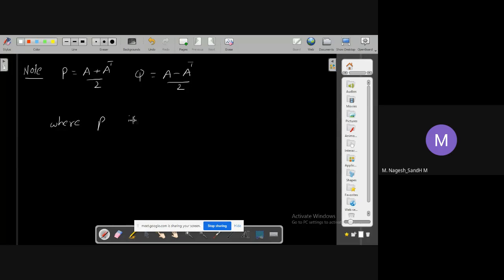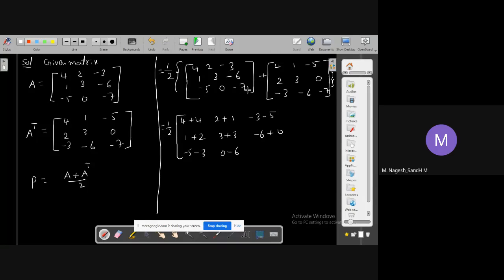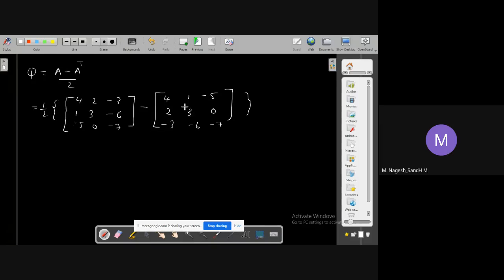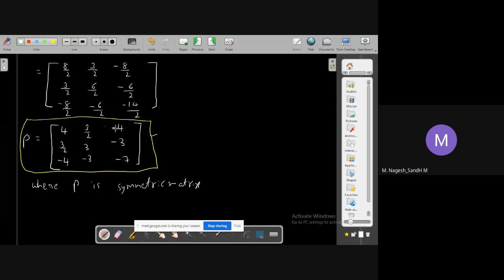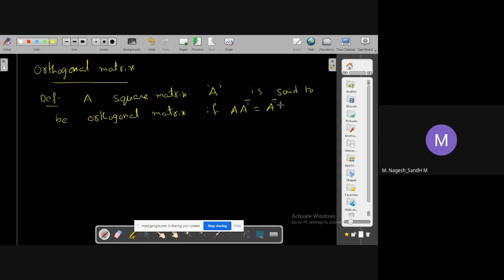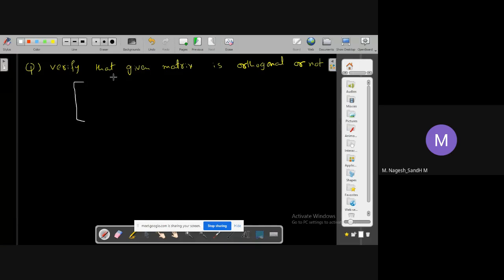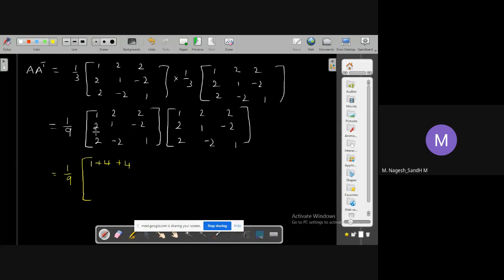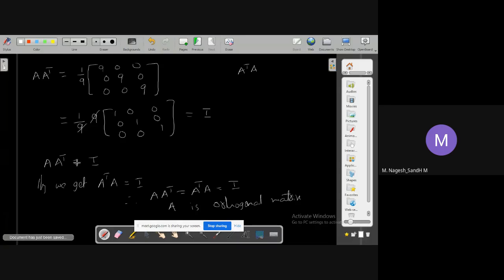MATHEMATICS-1 | FIRST YEAR | JNTUH | UNIT-1 | Matrices | lec-2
Nagesh Sir
Asst.Prof in Mathematics
Certified in DATA SCIENCE by IBM